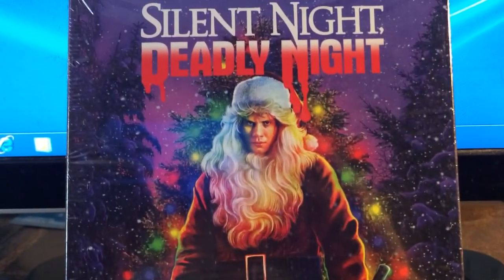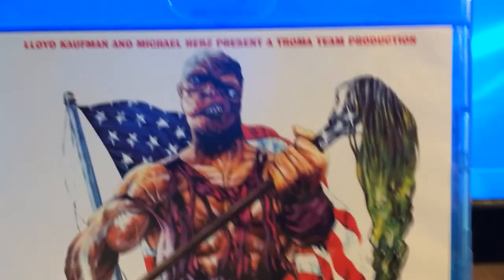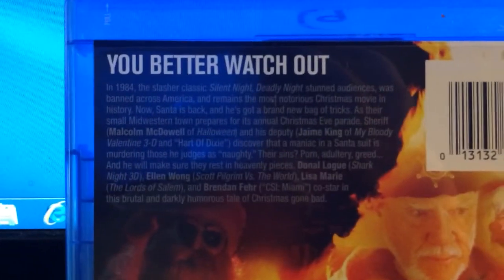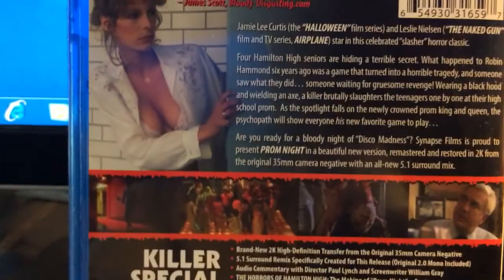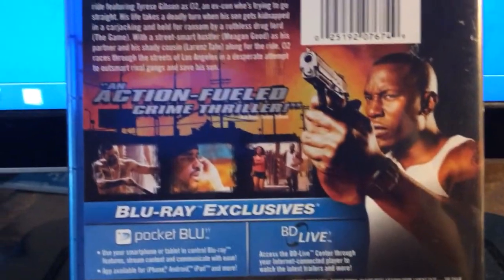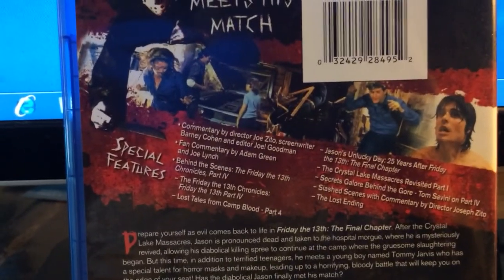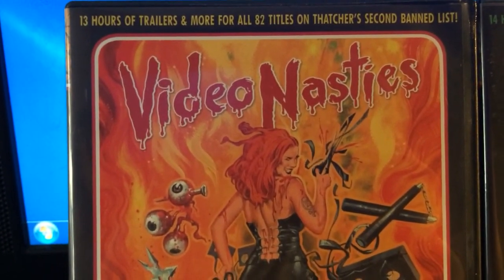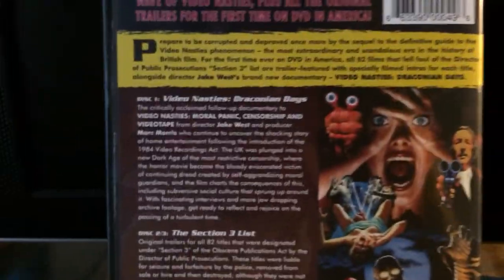12/16/2017 blu ray/dvd update